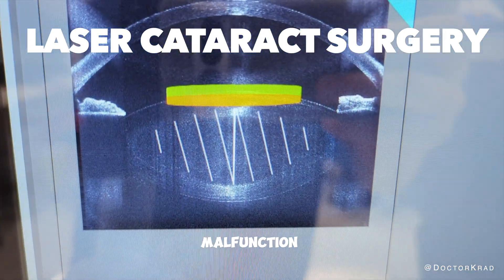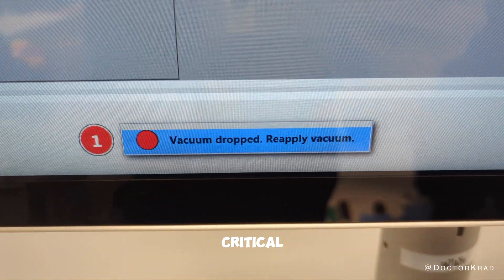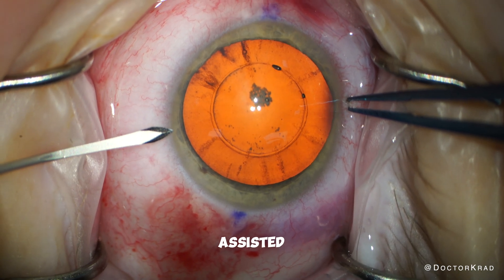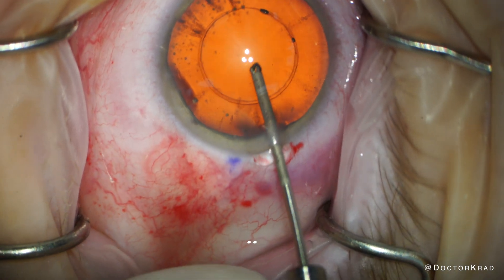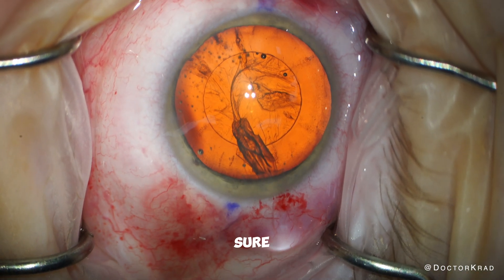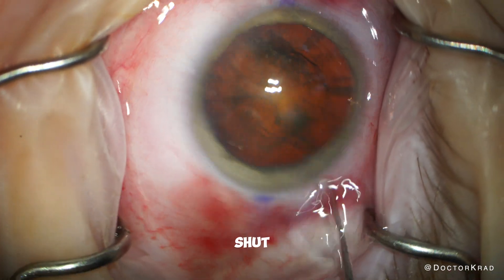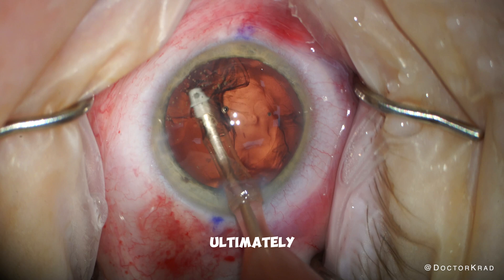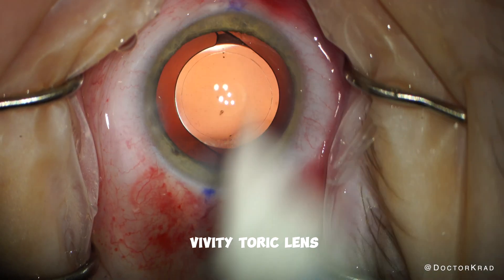Suction Loss During LASER CATARACT SURGERY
Laser can be used to assist in certain steps of Cataract Surgery.  The goal is to increase precision.  But no matter how advanced a technology is, there is no treatment without pros & cons.